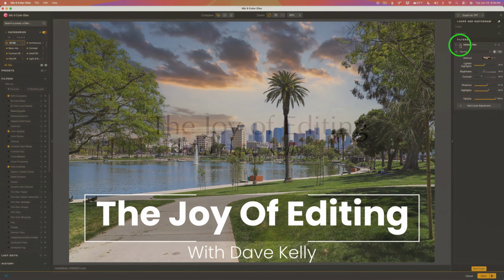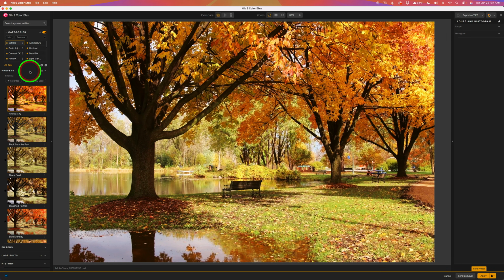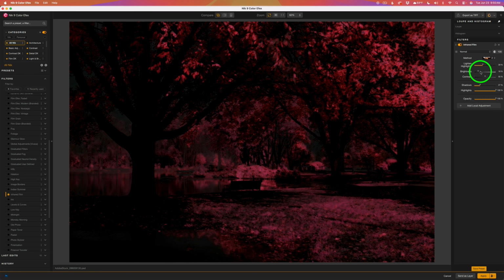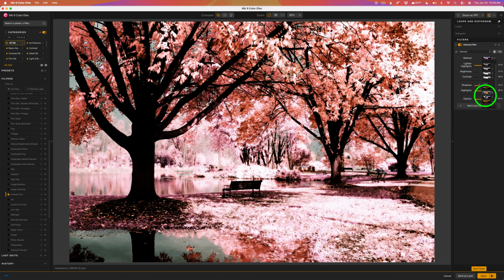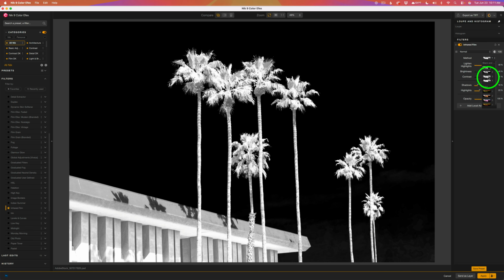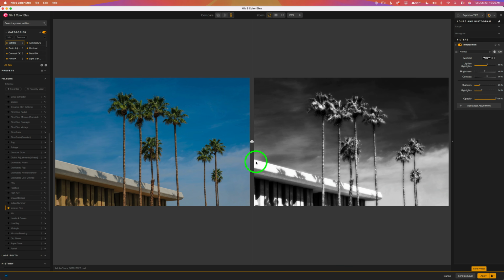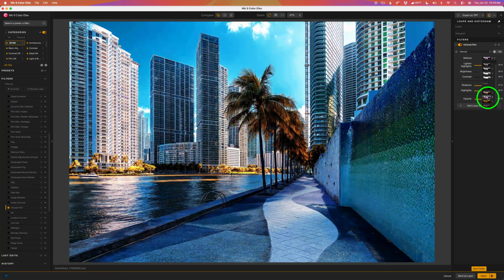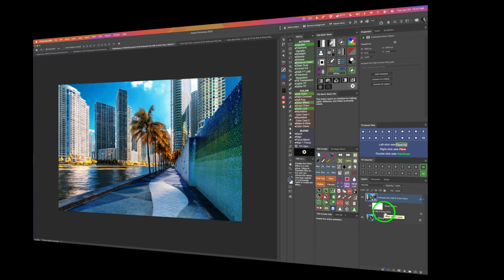Infrared Film in Nik 9 Color Efex | Create Surreal Color & B&W Infrared Looks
In today’s tutorial, we’re taking a look at the Infrared Film filter in Nik 9 Color Efex.

This filter creates a very different kind of look, giving your images that classic infrared-style effect where foliage can become bright and glowing, skies can turn darker and more dramatic, and the overall image takes on a surreal, creative feel.

I’ll show you how the Infrared Film filter works on several different examples, including both creative color infrared looks and classic black and white infrared effects. This is a fun filter to experiment with, especially on landscapes, trees, skies, clouds, architecture, and scenes with strong foliage.

TK9 Plugin For Photoshop Links:
PURCHASE THE NEW TK9 V4 PLUGIN FOR PHOTOSHOP
Launch Sale Ends: June 30, 2026